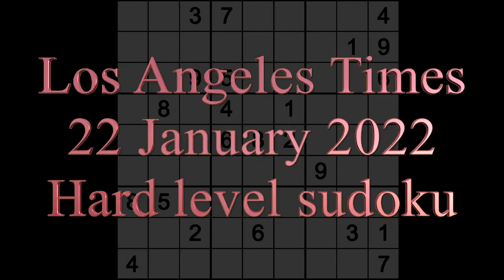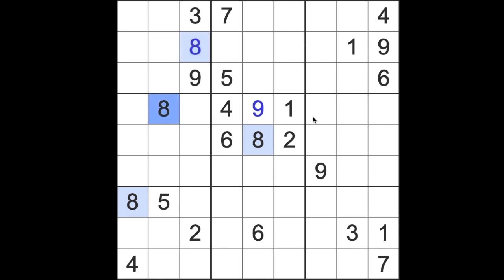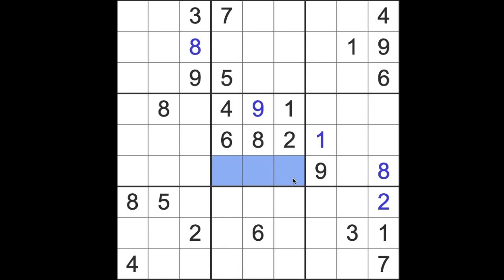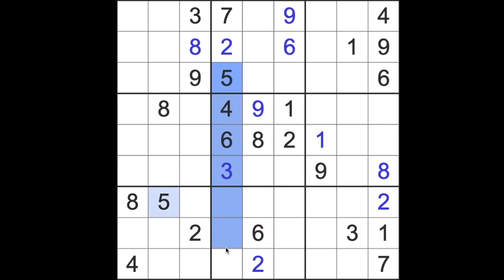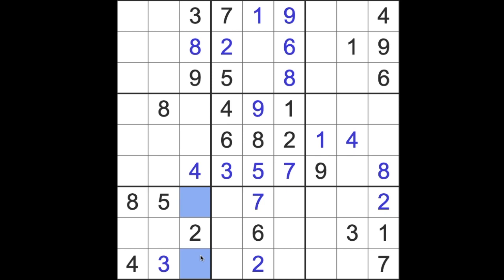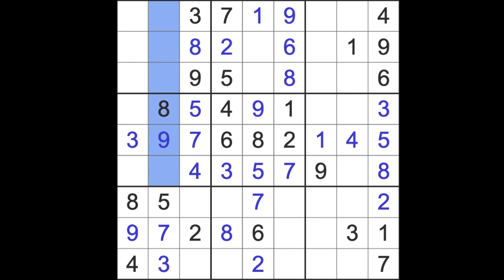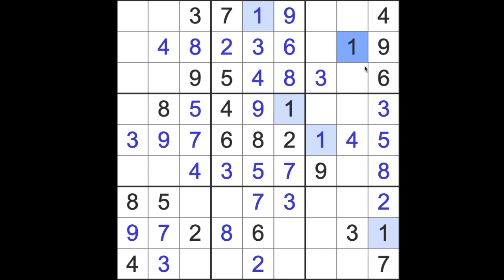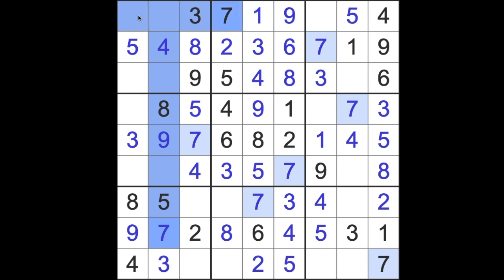Sudoku solution Los Angeles Times sudoku 22 January 2022 Hard level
A supplementary puzzle for Saturday evening. This is the LA Times Hard level sudoku. I found it quite enjoyable.